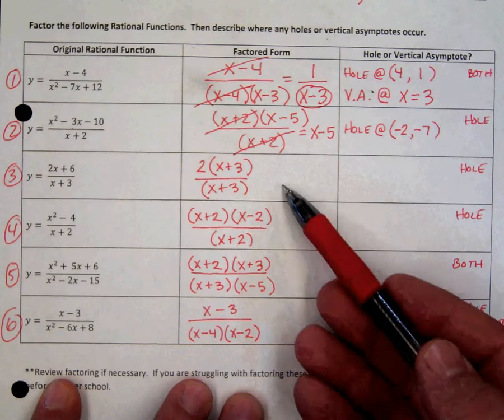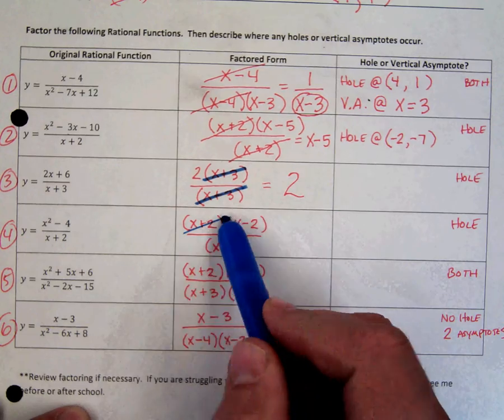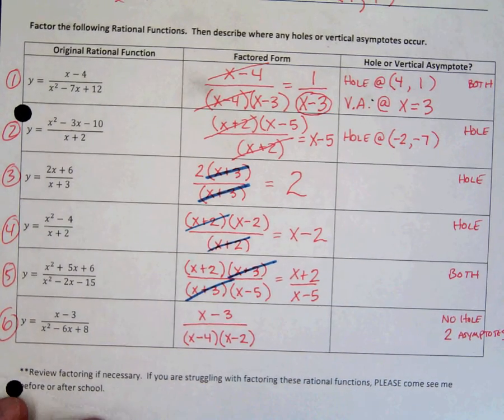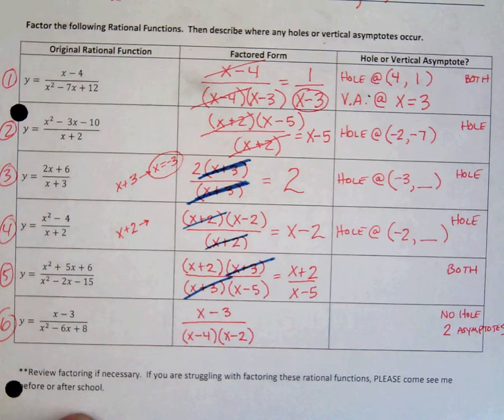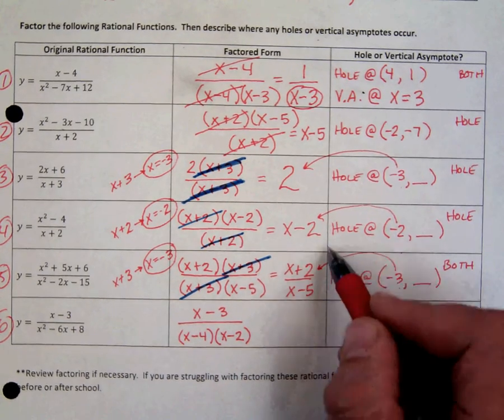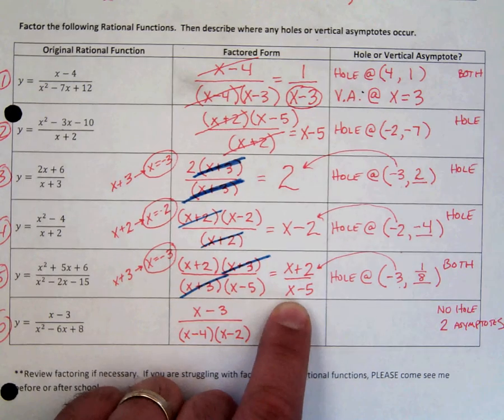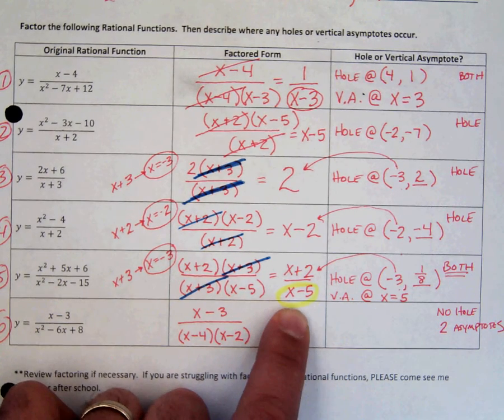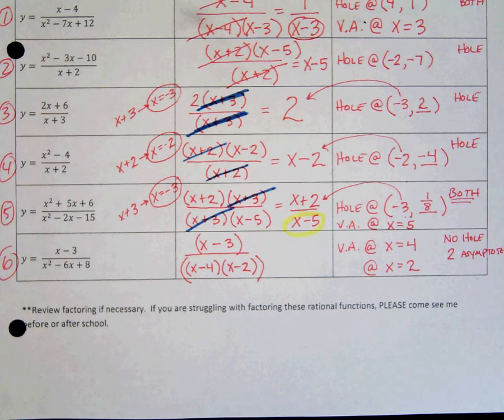8 7 Holes and Asymptotes